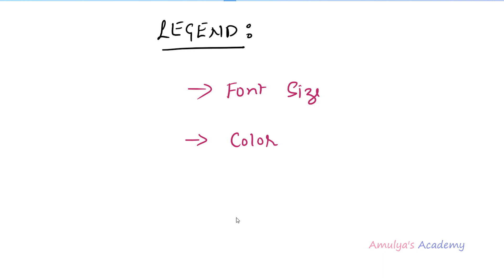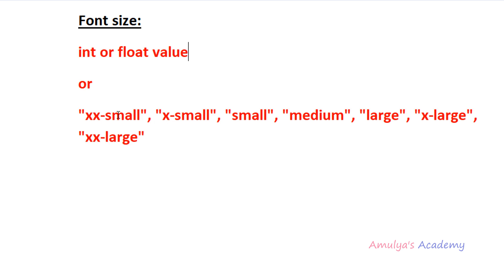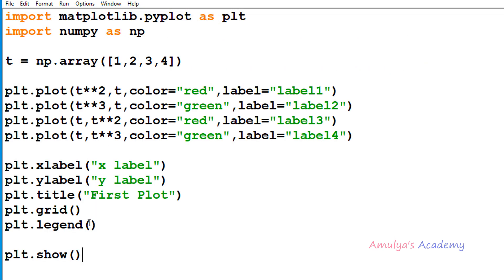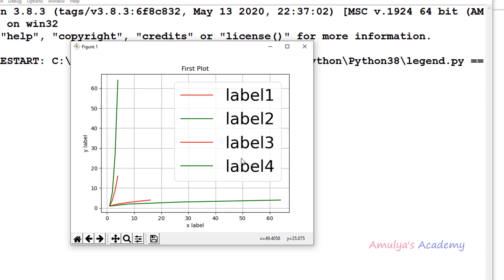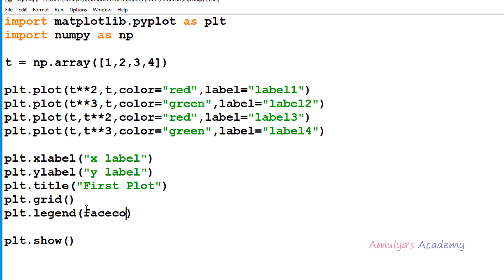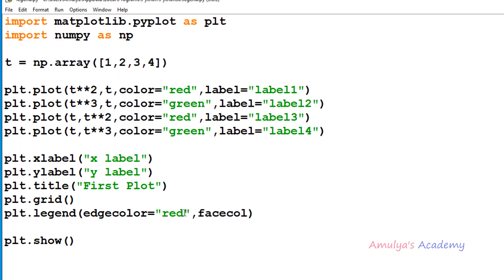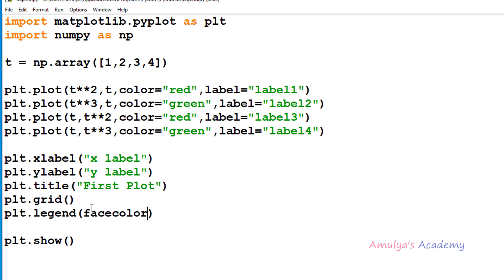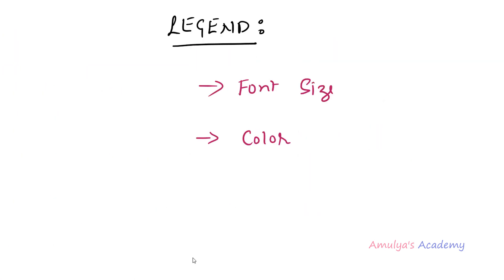FontSize And Color Of The Legend | Matplotlib | Python Tutorials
In this Python Programming video tutorial  you will learn about how to change the color and font size of the legend in detail.

To change the font size of the legend we can use fontsize keyword argument.
To change the background color and edge color we will use facecolor edgecolor keyword argument respectively.